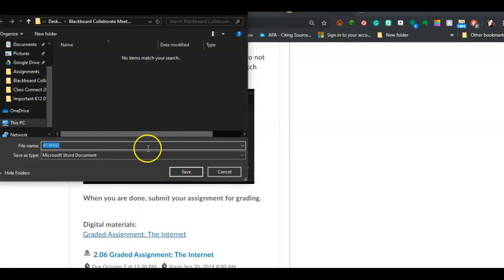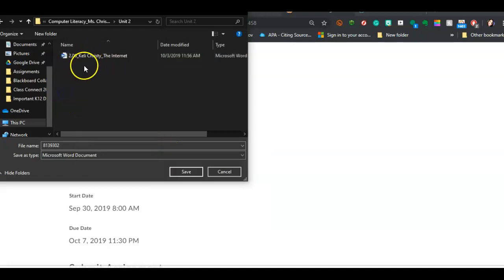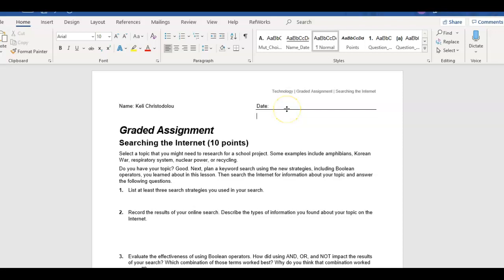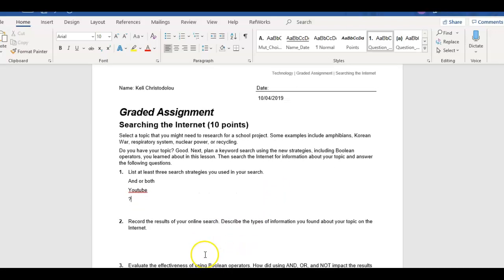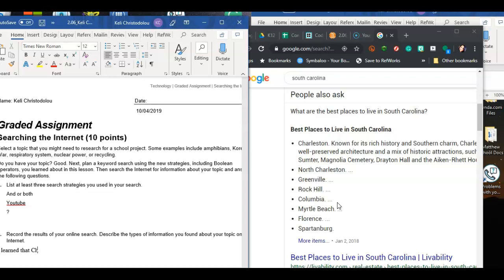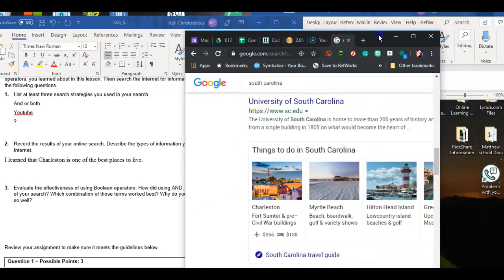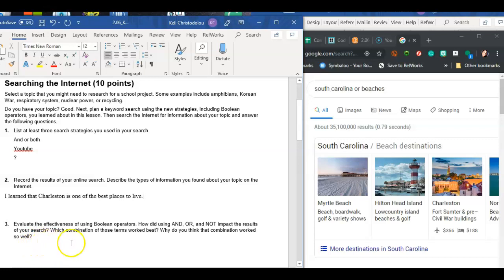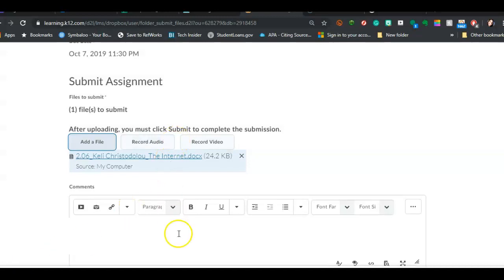Step by step "How to" complete 2.06 Graded Assignment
This is a video tutorial for K12 Computer Literacy students on how to complete graded assignment 2.06.